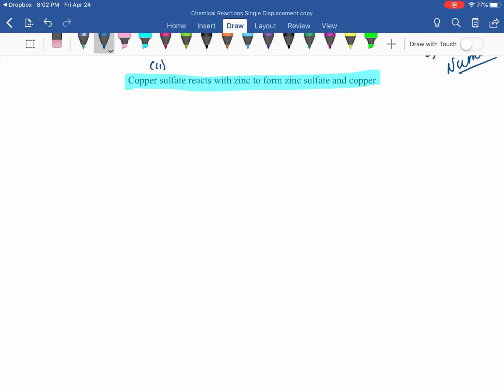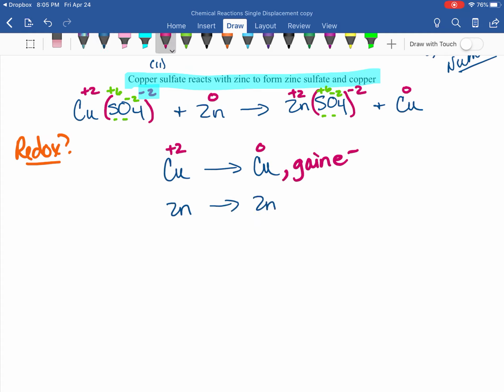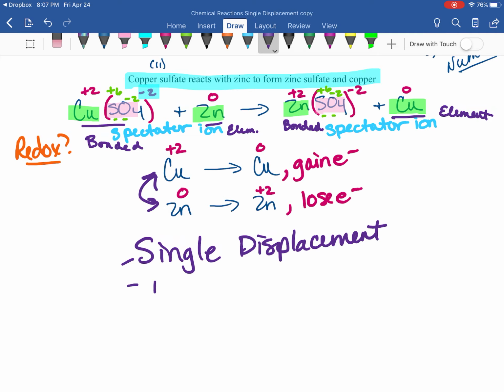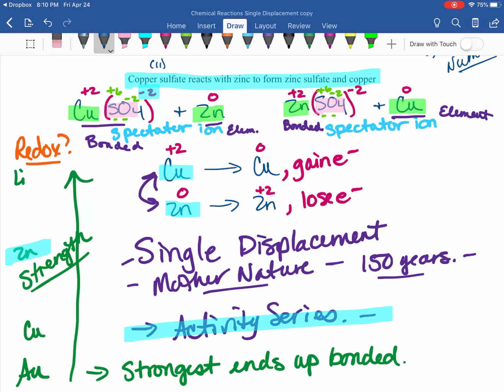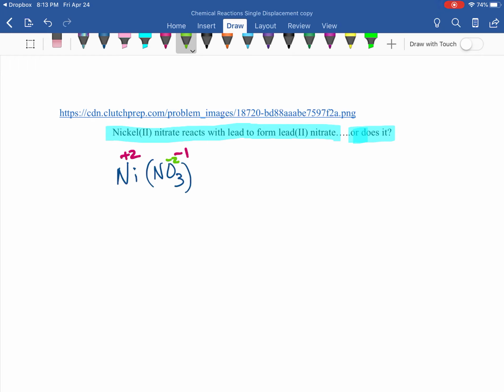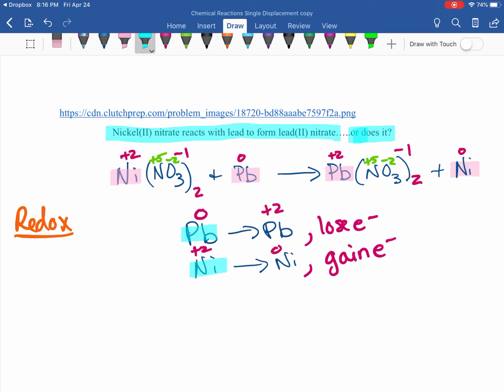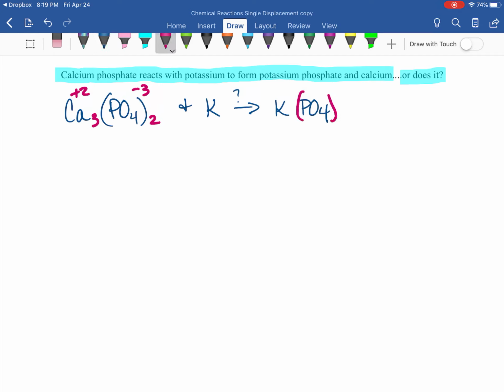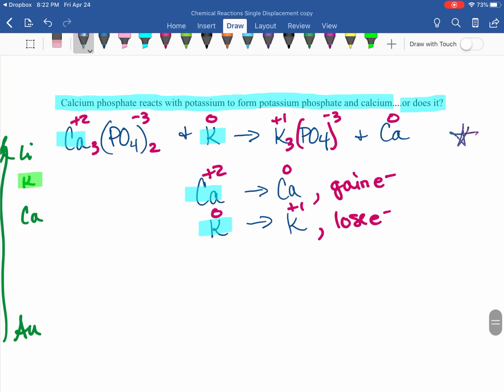April 24, 2020